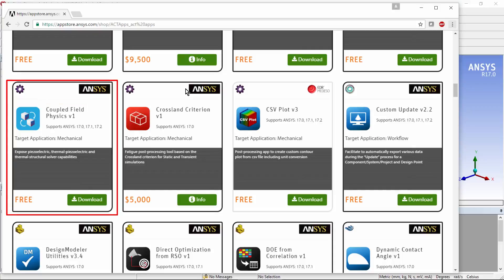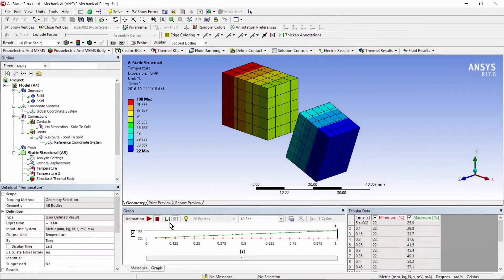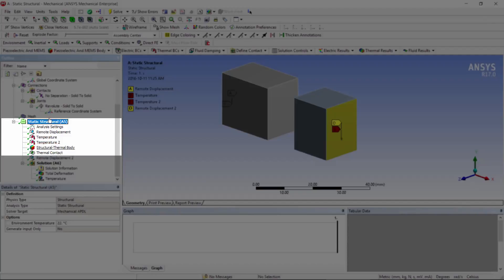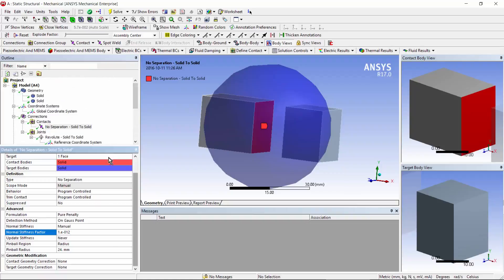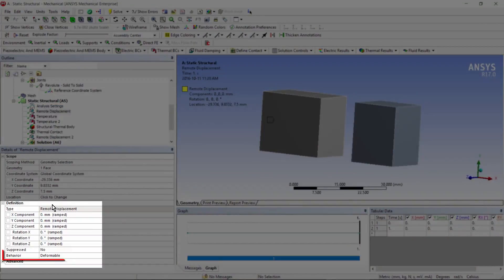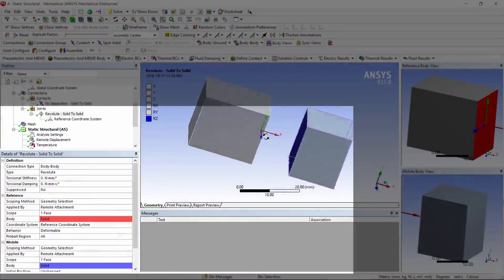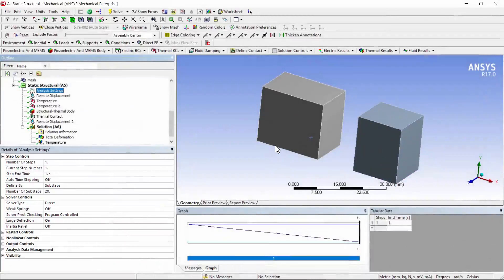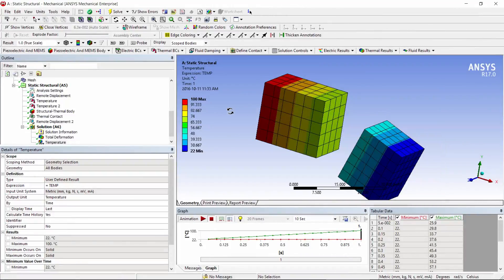How to Model Direct Thermal-Structural Coupling w/ ACT Object in ANSYS Mechanica Workbench